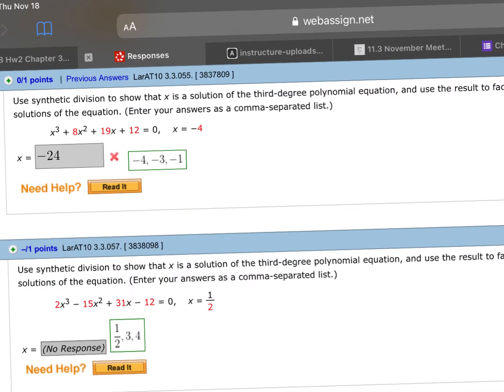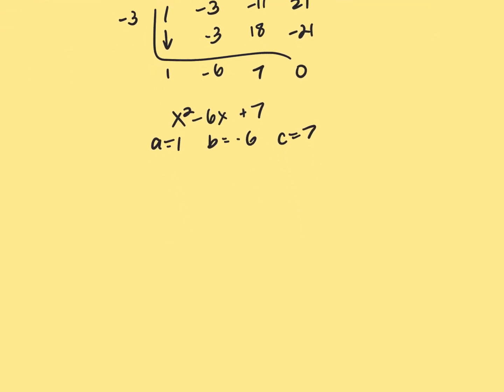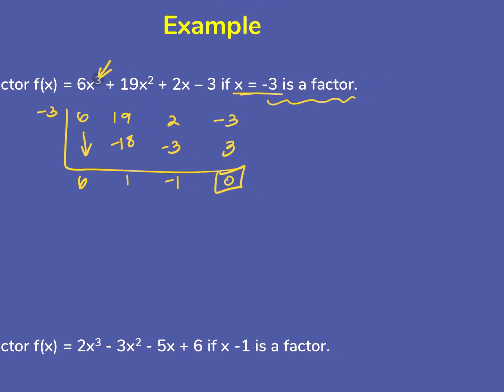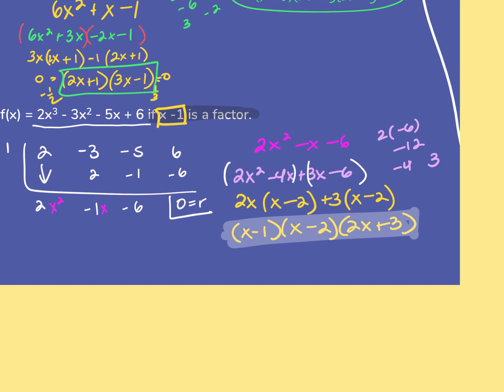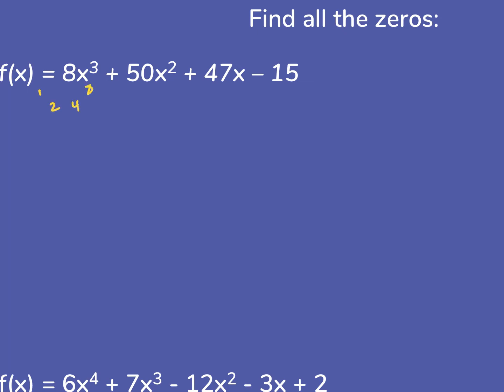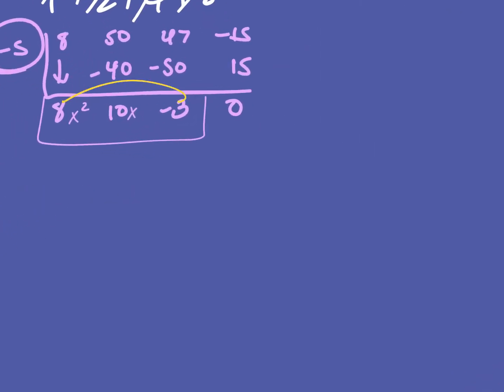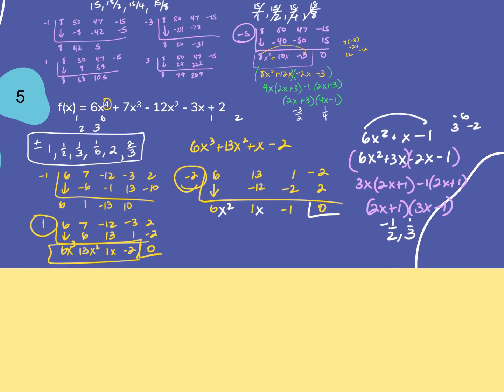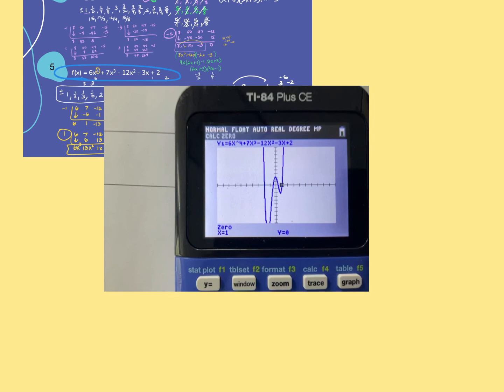11.18_3.4 Zeros of a Function.mp4